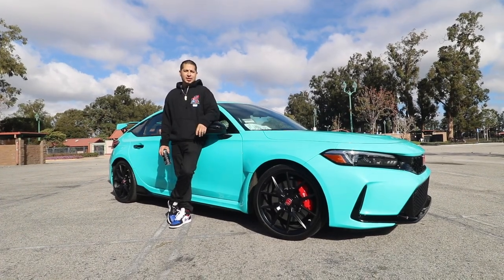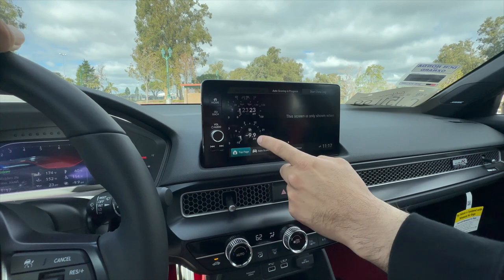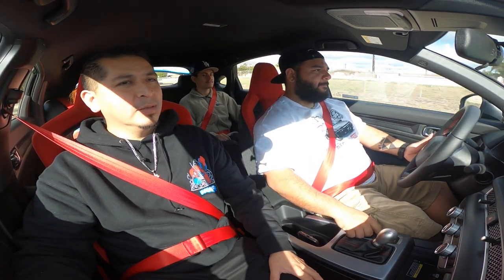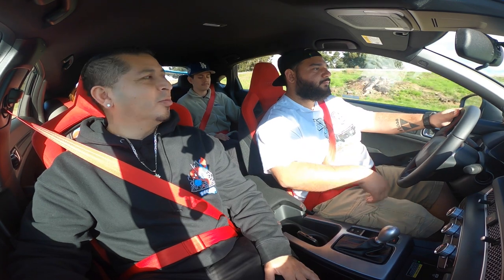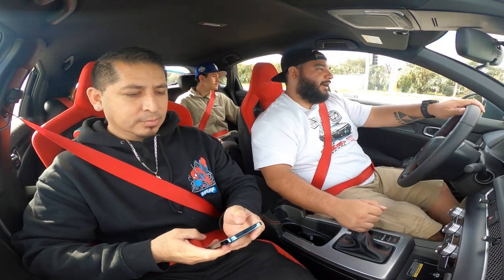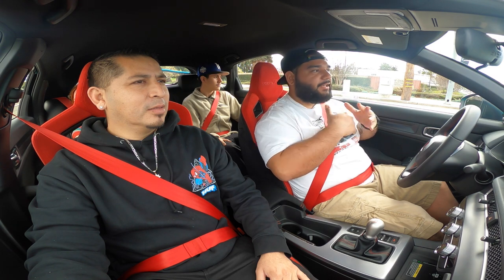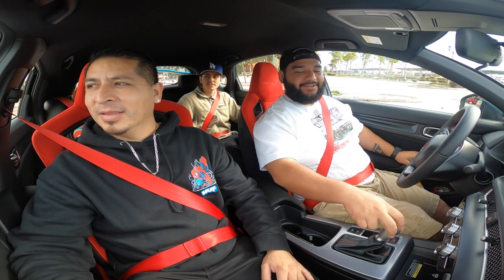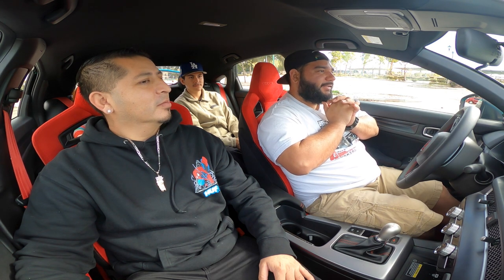I Drove the New 2023 Honda Civic Type R!!! | Wrapped in Turquoise Dream￼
My 2020 Honda Civic Si Mods:
Type R Retrofit Clutch from Na Performance
OEM Type R Hood
Eibach Sportline Lowering Springs
27won Cold Air Intake
27won Intercooler & Charge pipes
27won Strut Bar
Rv6 Frontpipe
Enkei TS5 Wheels
18x9.5 +38 Offset
255/35 All Season Goodyear Eagle F1
GT Style Front Lip (Ultimate Motor Sports)
Wing Stabilizers from SkiProductions (IG)
Caruse Design Rear Aero
VentusAutoWorks Side Skirt Splitter
ABS Type R Style Rear Diffuser
Ktuner V2
Phereable stage 2.5 Flex Fuel Tune
PRL Flex Fuel Kit
Hybrid Racing Shifter Assembly
Hybrid Racing Cable Bushings
Hybrid Racing Shift Knob
Universal License Plate Relocate Kit

IGNORE

8th gen civic si,tony castillo,10th gen civic si,2007 honda civic si,2022 civic si civic si review,new honda civic si,honda civic si review